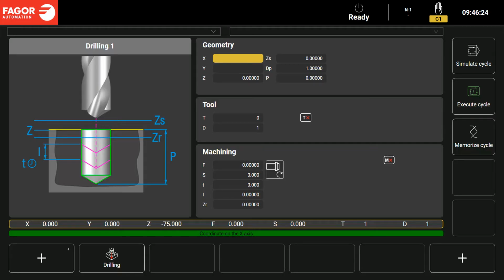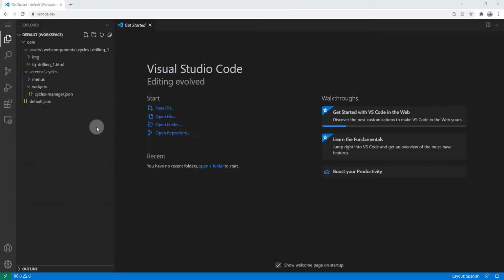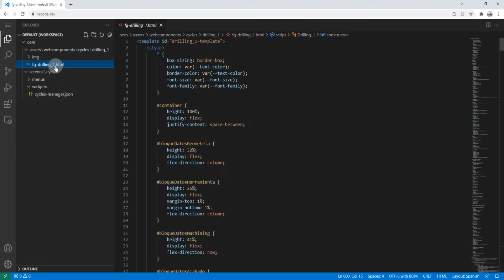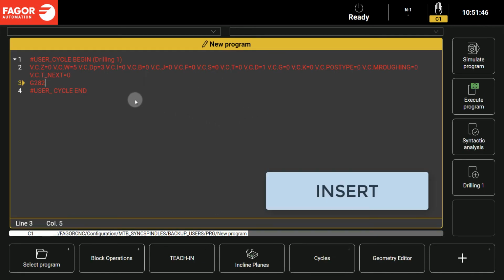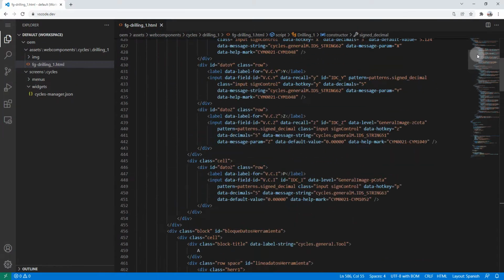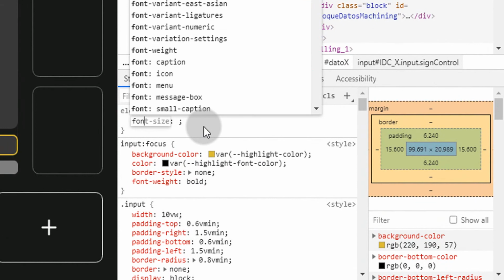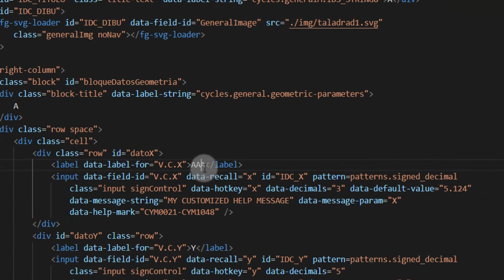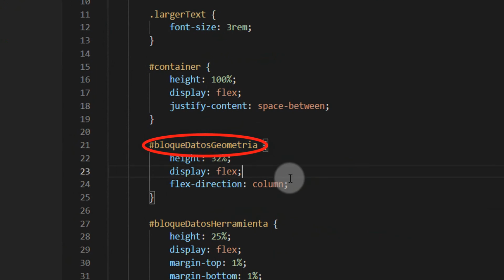Customizing cycles' HMI | Fagor Automation HMIelite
Fagor Automation's new HMIelite allows you to custom the interface according to your preferences and needs.

Learn how to customize the HMI of CNC cycles in order to obtain interfaces adapted to your needs and optimized to assist you in working efficiently.

0:00 Introduction.
0:35 Opening the cycles' code.
1:09 Simplifying the HMI.
2:50 Changing input attributes.
4:02 Changing styling properties.